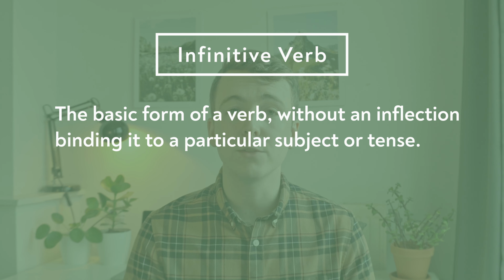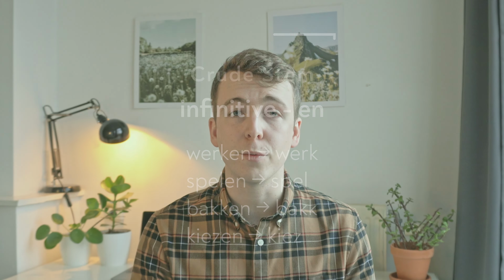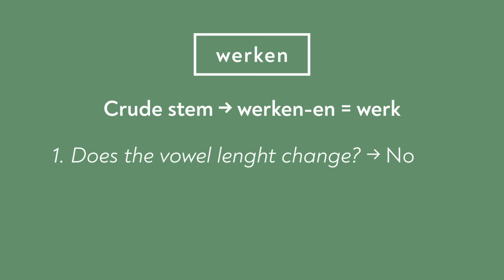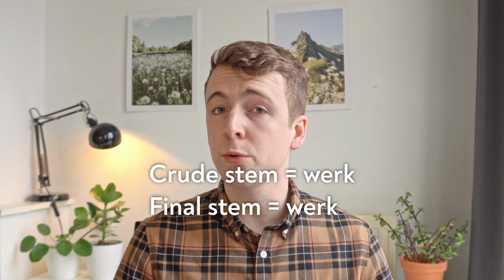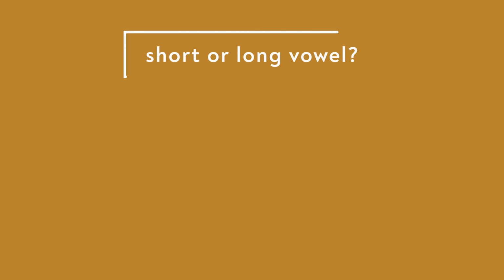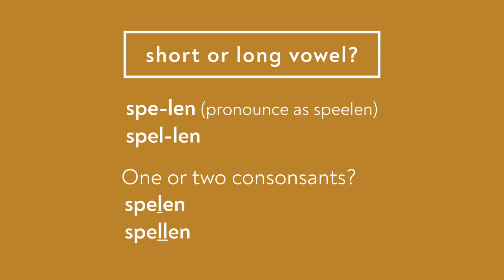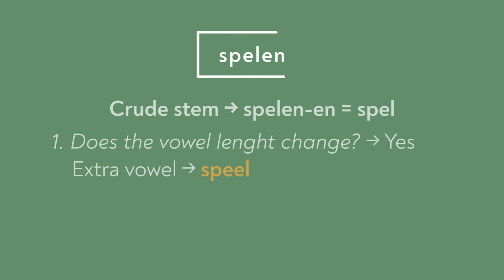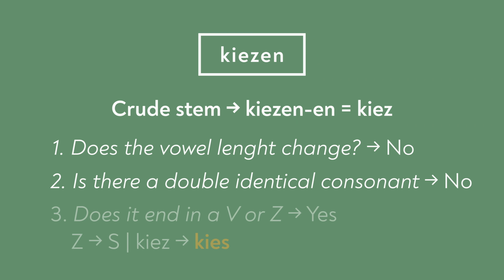Verb Stem in Dutch | Dutch Verbs | Dutch for Beginners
In order to conjugate Dutch Verbs, we need to know the Verb Stem. Reverting an infinitive verb to the Verb Stem requires a simple formula and a set of important rules. In this Dutch for Beginners video you will learn how to find the crude stem of an infinitive verb and adjust it to the final stem.

🇳🇱 Become a SociaMember and enjoy extra materials and other perks.

Chapters
0:00 introduction
0:18 What is a verb called in Dutch?
0:29 What is an infinitive verb?
1:07 How to find the verb stem?
1:45 Examples of finding the verb stem
4:42 Irregular verbs
5:10 Practice finding the verb stem